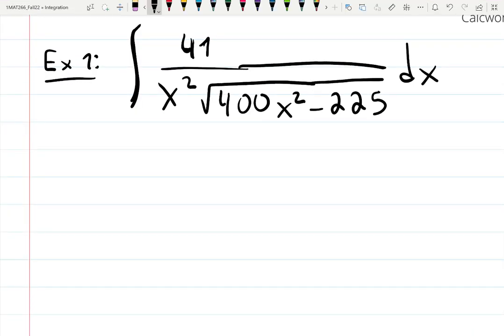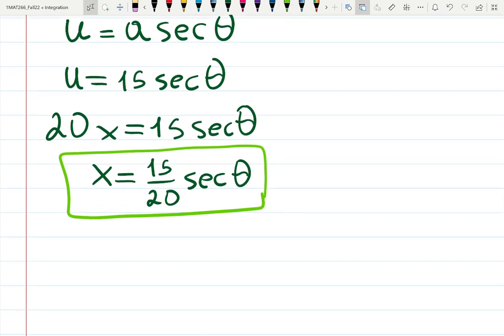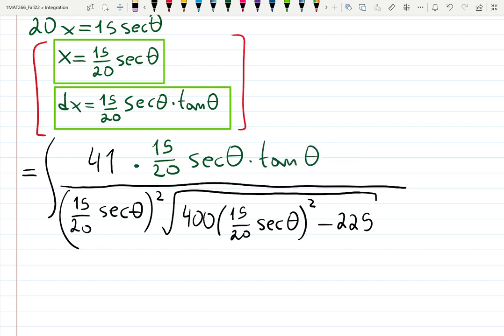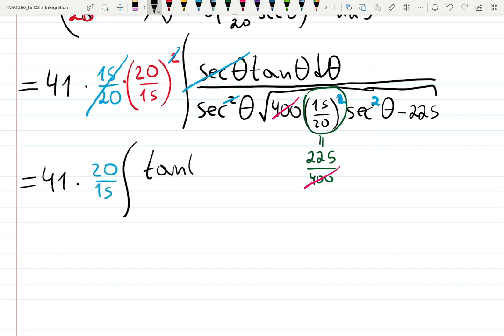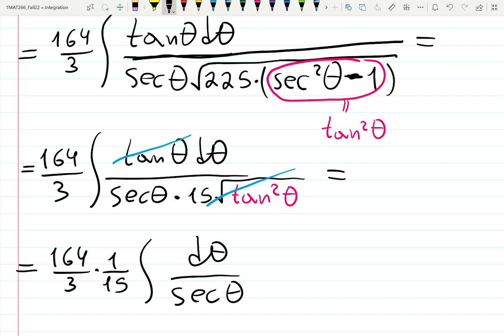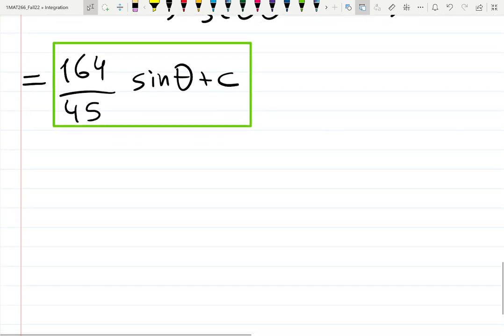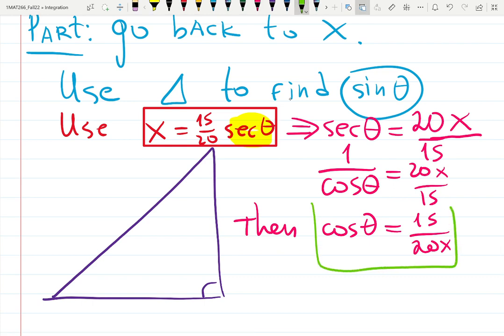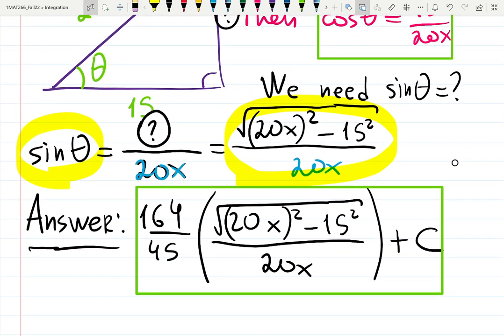6.2 HW#12: Trig substitutions (PART2): Indefinite Integral (example with right triangle)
x=a*sin(theta), x=a*sec(theta) or x=a*tan(theta)